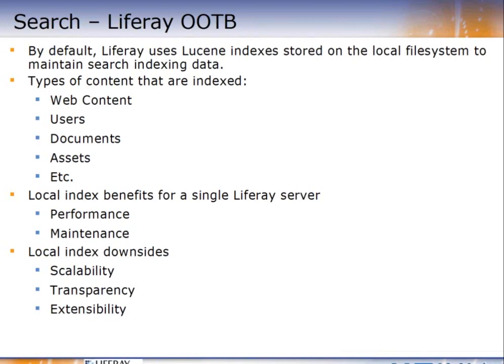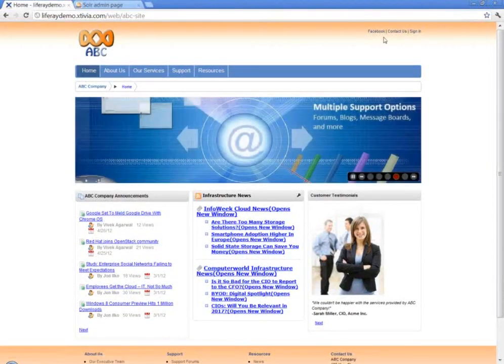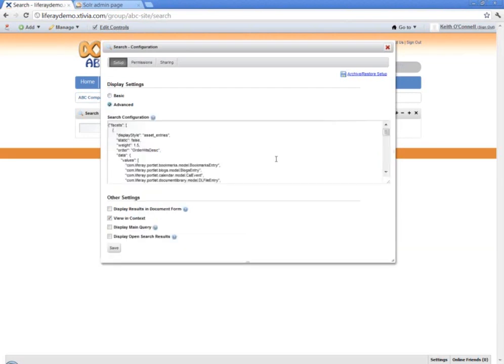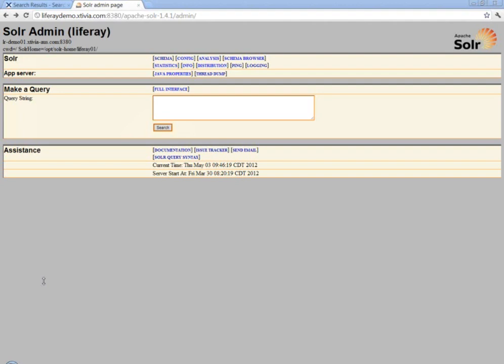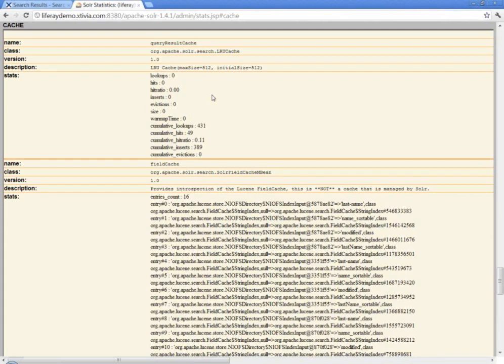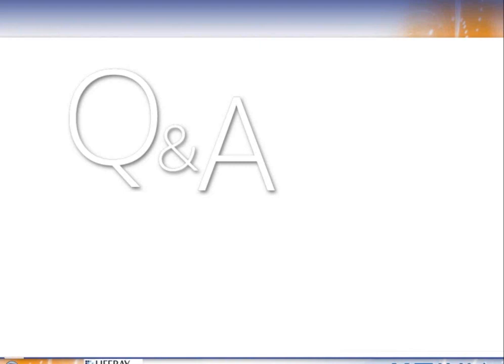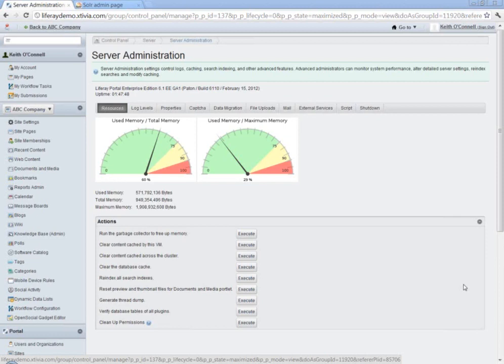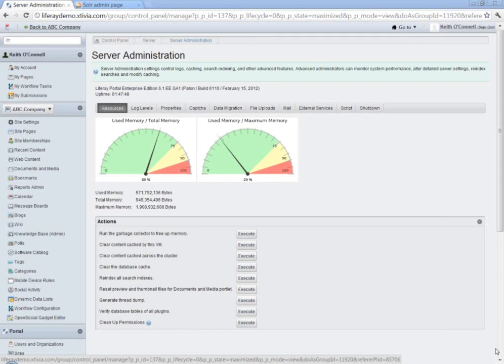Liferay Search Using Apache Solr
Webinar Originally aired on May 3, 2012

This webinar covers configuration and utilization of Apache Solr as an enterprise search plugin for Liferay Portal 6.1. Solr is an enterprise search application providing centralization and scaling for search functionality in the Liferay Portal application; implementation of Solr as a search handler in Liferay provides advanced search configuration capabilities required by Liferay Portal in a high availability/clustered environment; additionally, the implementation of Solr can simplify some aspects of development work, particularly when it comes to customization of search execution.

This webinar is geared towards technically oriented individuals with basic familiarity with Liferay Portal and application servers, who are interested in optimizing search capabilities in clustered/non-clustered Liferay Portal installations.

Specific topics covered include:

    -Quick Summary of Solr search server
    -Liferay Search overview
    -Explanation of Liferay integration with Solr
    -Solr installation and configuration
    -Liferay configuration for Solr integration in a HA environment
    -Overview of Solr tools for managing search collections
    -Example of configuring faceted search with Solr

The presenter, Keith O'Connell, is an Enterprise and Portal Solutions Architect at XTIVIA, Inc. Keith has over 15 years of experience working with enterprise web application environments, and has been responsible for implementations of several large-scale environments using technologies including Jboss AS, Tomcat AS, WebSphere AS, Liferay Portal, and IBM WebSphere Portal.